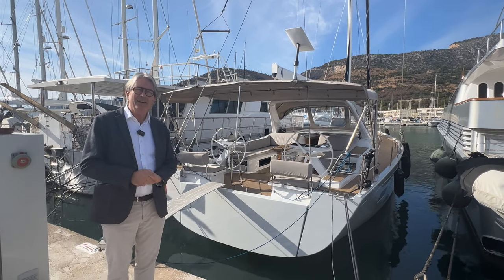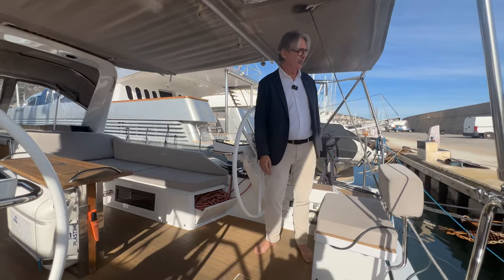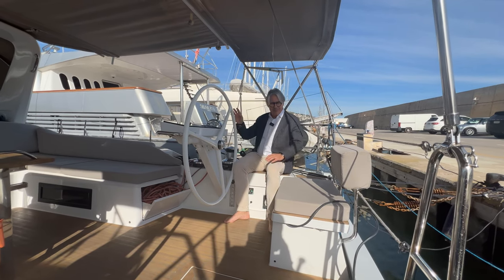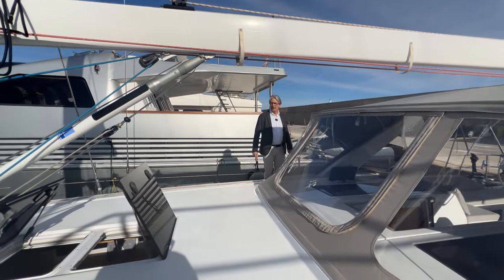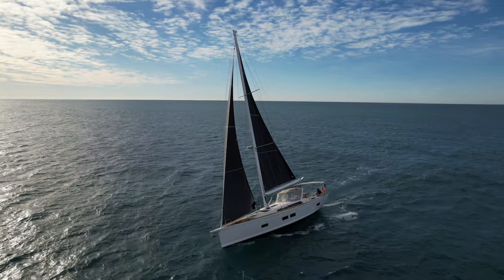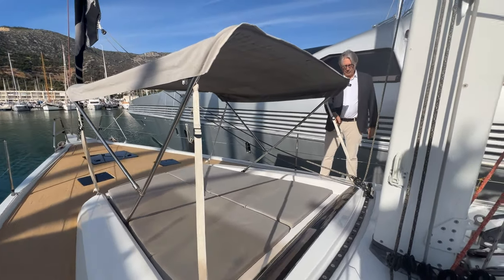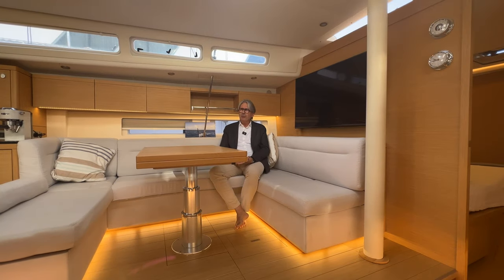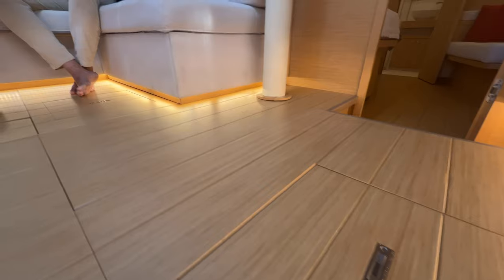Walkthrough Tour Grand Soleil 52 LC "JDMONTT"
This Grand Soleil 52 has had one owner since launch and has never been chartered. She is well equipped for fast long distance cruising including lithium-ion domestic batteries, bow thruster, North Sails sails, generator and water maker. Her owner has now finished with his programme and having freshly repainted the hull she is ready for sale. Lying in Barcelona, viewings are highly recommended.

NOTABLE FEATURES
• Three ensuite cabin layout
• Forward sunbathing area with dedicated bimini
• Hull repainted in 2023 – AwlGrip Pearl Grey
• Floorboards removed and revarnished in 2024
• Upgraded YANMAR 110 HP in lieu of standard
• Fischer Panda 8000i generator and Schenker 12V water maker for autonomy on board
• 1000 Ah lithium-ion battery bank with upgraded 5000W Victron inverter
• Flexiteak deck on cockpit floor, platform and side decks – low maintenance
• North Sails 3Di furling mainsail and furling foresail as well as gennaker and code 0
• Upgraded winches – all electric
• All electric toilets – each with dedicated holding tank